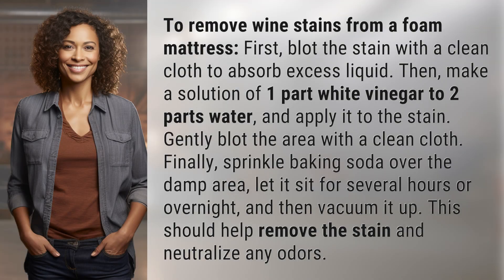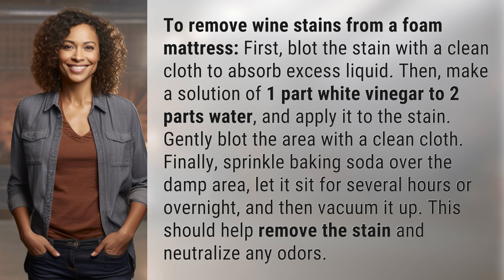Best methods for removing wine stains from a foam mattress?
Effective Wine Stain Removal from Foam Mattress 👉 Wine Stain Removal 👉 Learn the best method for removing wine stains from a foam mattress using vinegar, water, and baking soda. Say goodbye to stains and odors with these easy steps!

Laura S. Harris (2024, June 29.) Best methods for removing wine stains from a foam mattress?
    🌐 AskAbout.video